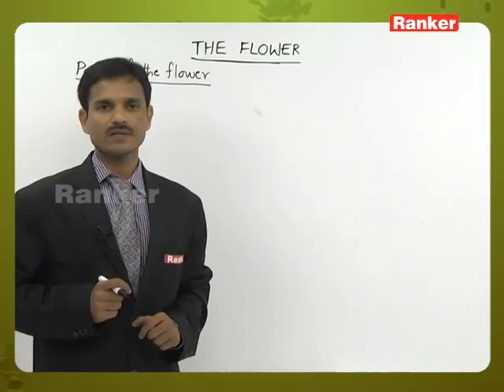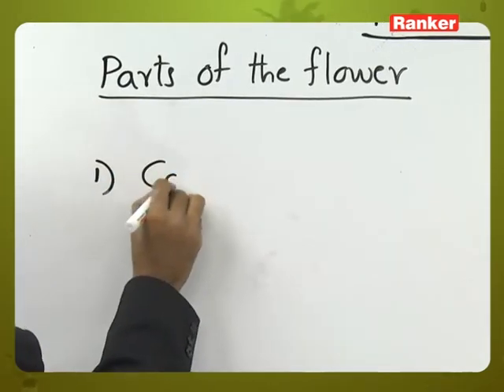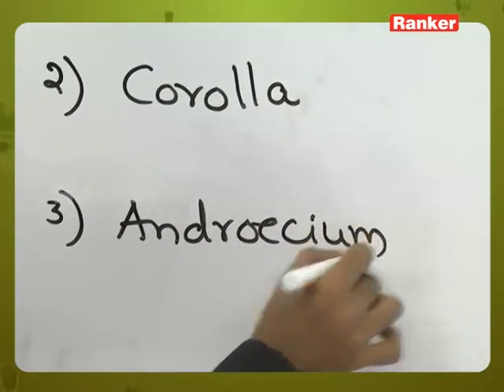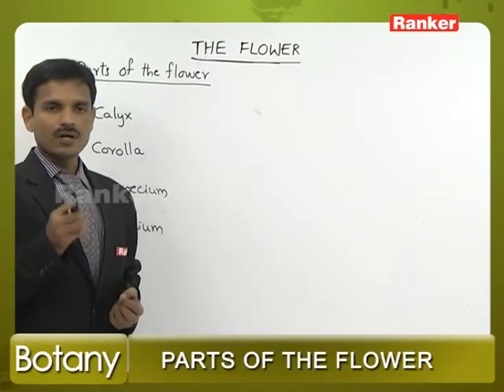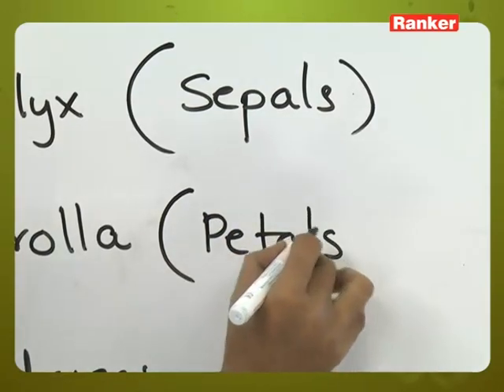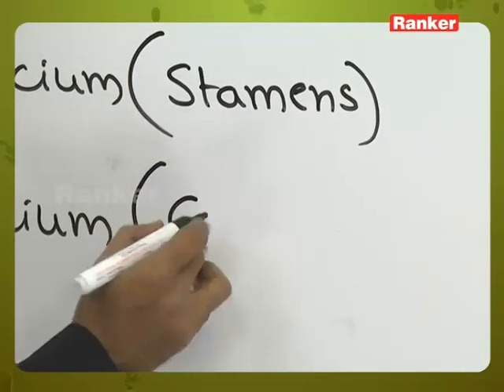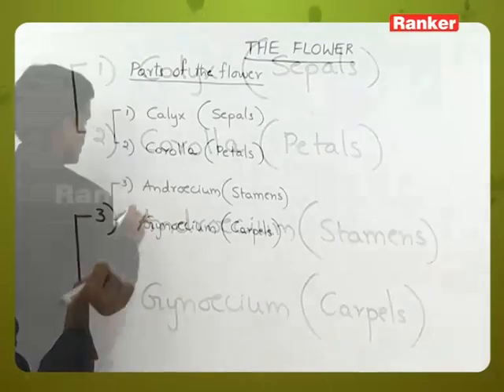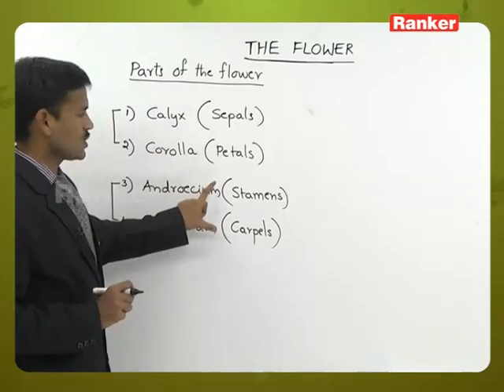Structural Organization in Plants | Flower | Parts of the Flower | Botany | V. Sreeman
Delve into Botany with Professor V. Sreeman, an expert in the field. Focus on the intricate details of 'Parts of the Flower,' crucial for NEET preparation. Professor Sreeman's guidance ensures a comprehensive understanding, providing the knowledge needed to excel in the NEET examination.